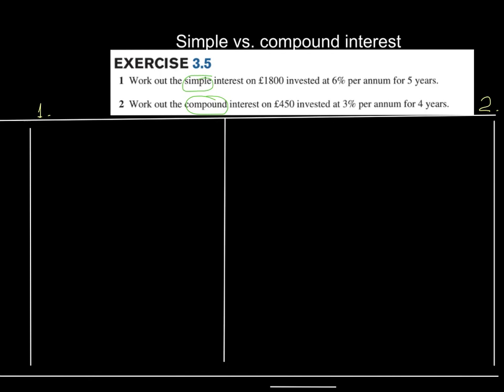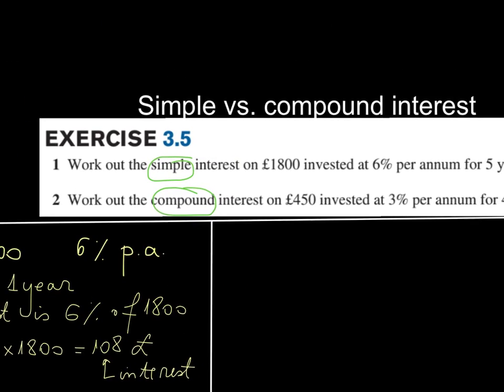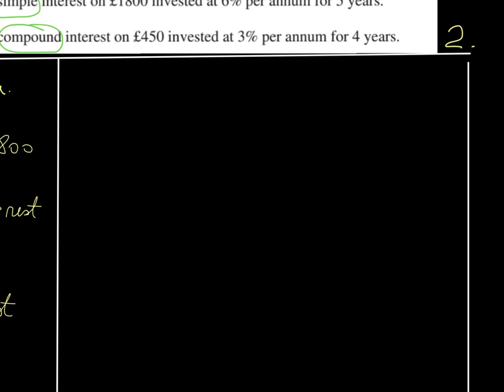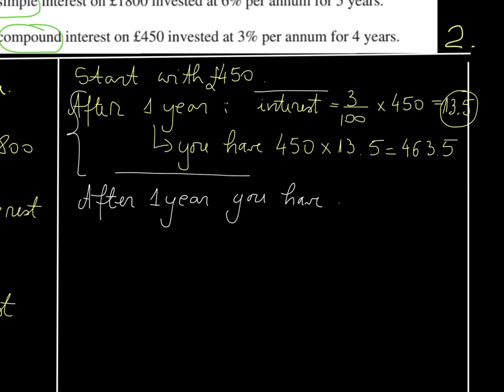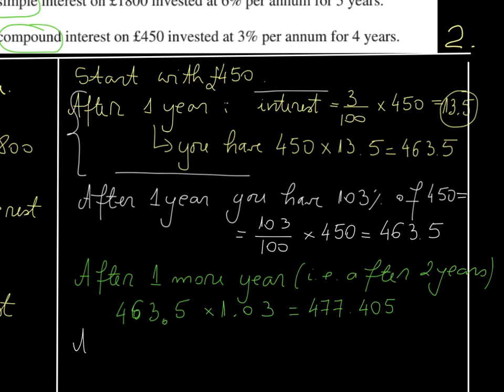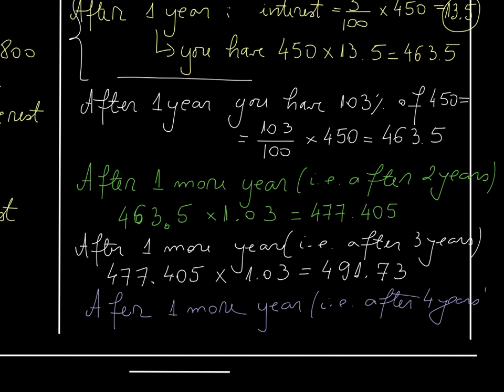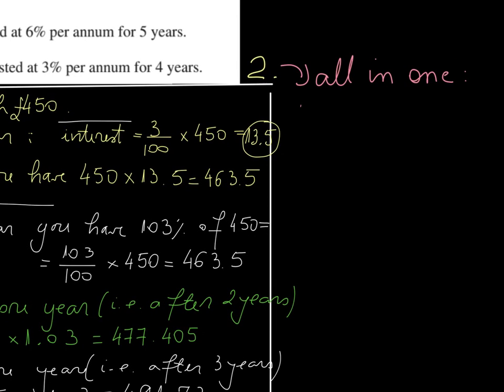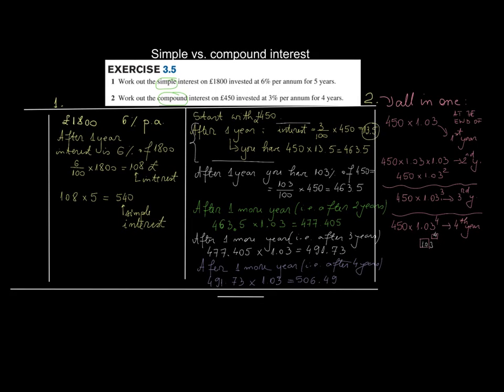Simple vs compound interest